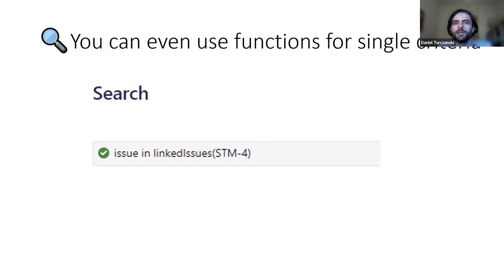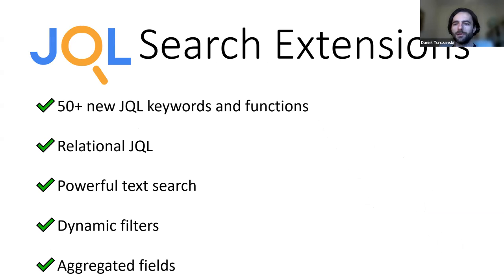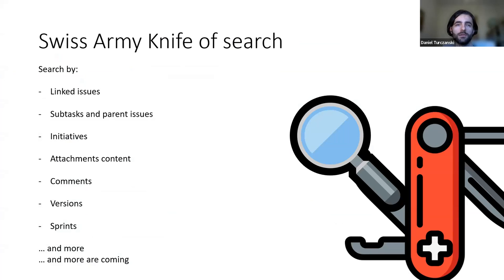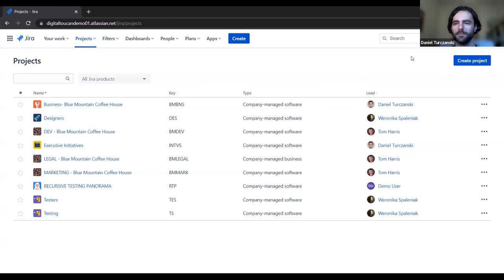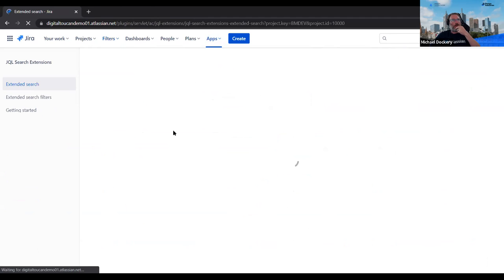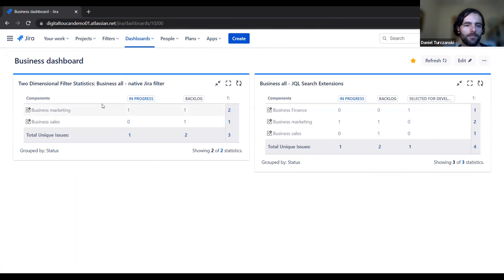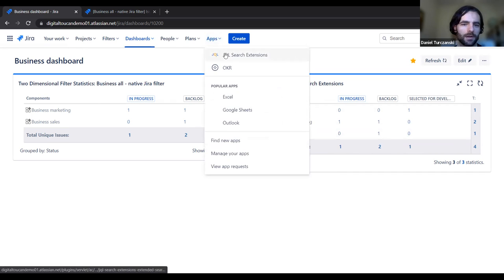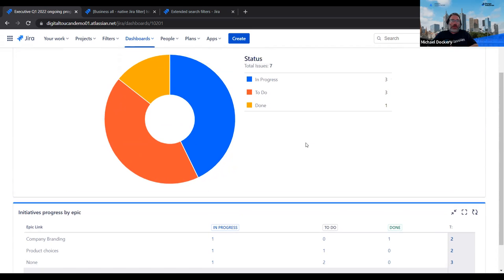DI Partner Webinar Series Episode 20 - Meet The Vendor: Digital Toucan - JQL Search Extensions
The Design Industries Partner Webinar Series is created to showcase the top Atlassian Marketplace partners to all Atlassian users.

The 18th episode featured guest speaker from Digital Toucan, Co-founder and Managing Director Daniel Turczanski.